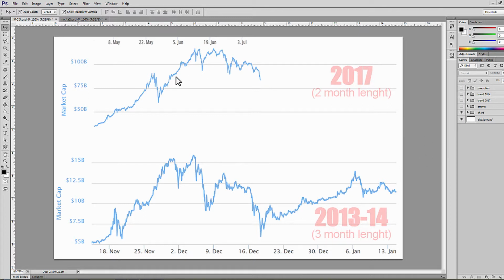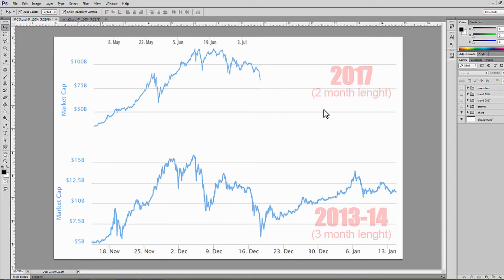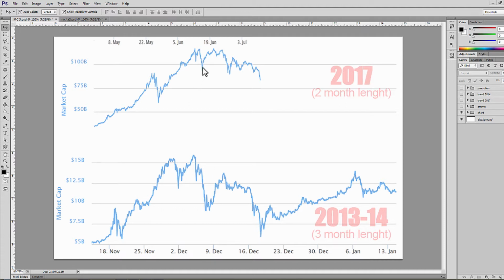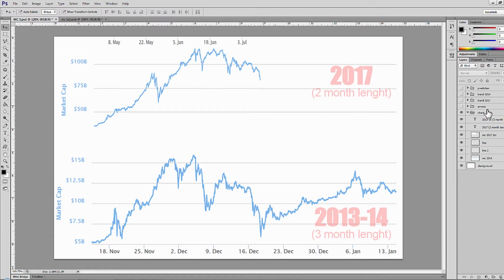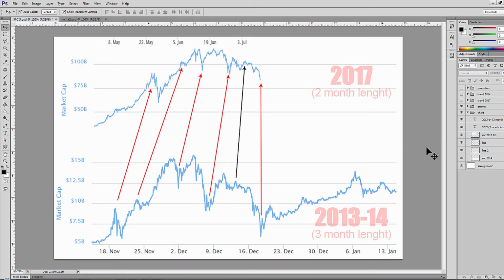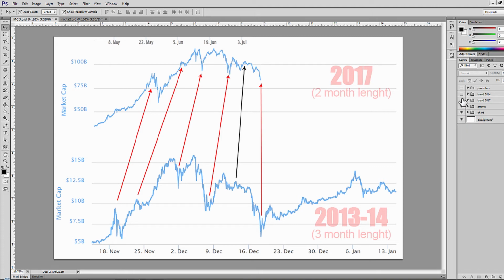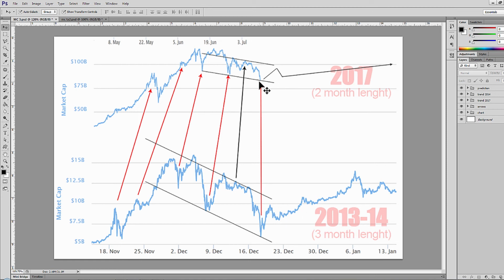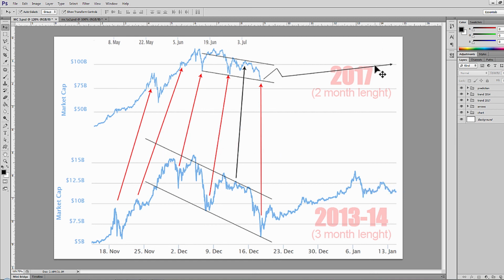Crypto market cap technical analysis #3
Hi everyone, I hope you're having a great day today wherever you are & thank you for being here :)

This is a follow up of my series for crypto market cap technical analysis. I have been doing this for a month or so on steemit.com and recently I started to do it in video format. I will be posting new technical analysis twice a week for both, Ethereum & Bitcoin.

The schedule is as follows:

Monday:
Bitcoin technical analysis (one day & one week candles)

Tuesday:
Crypto market cap technical analysis

Wednesday:
Ethereum technical analysis (one day candles)

Thursday:
Bitcoin technical analysis (one day candles)

Friday:
Friday =3 (Review of the top three crypto stories of the week)

Saturday:
Ethereum technical analysis (one day & one week candles)